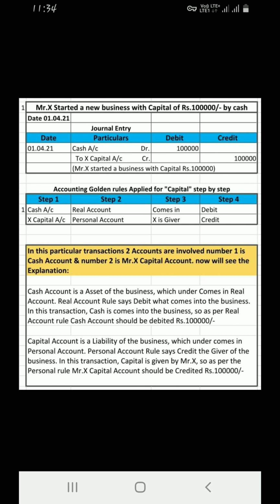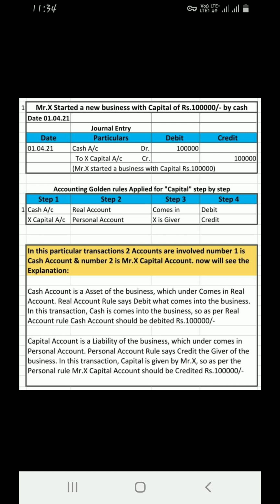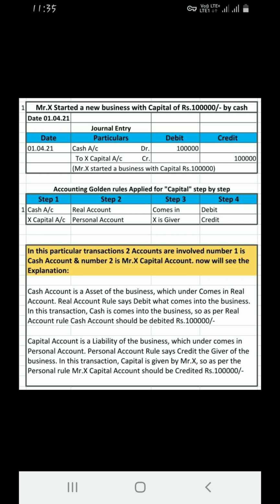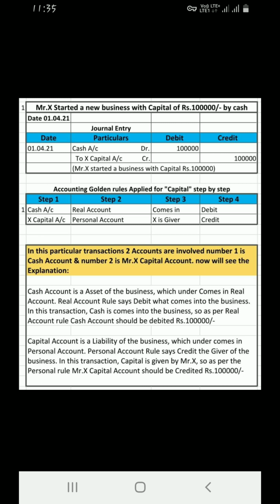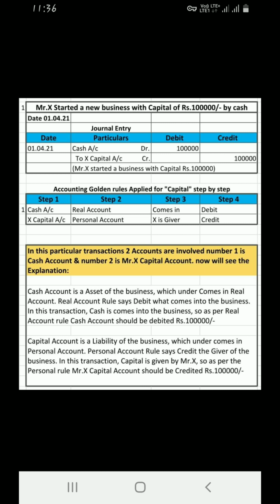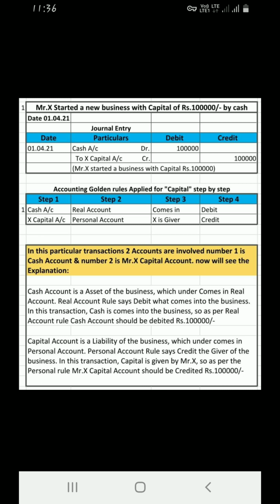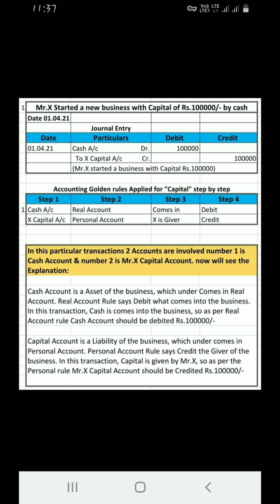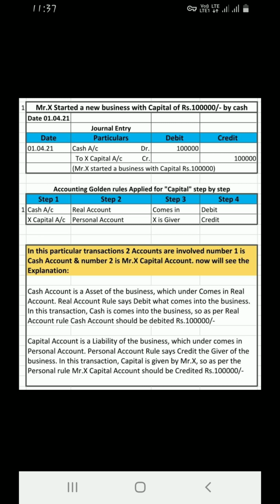Capital Journal Entry Explanation